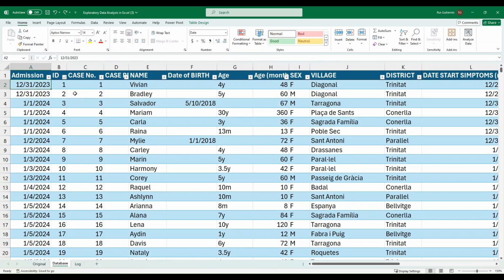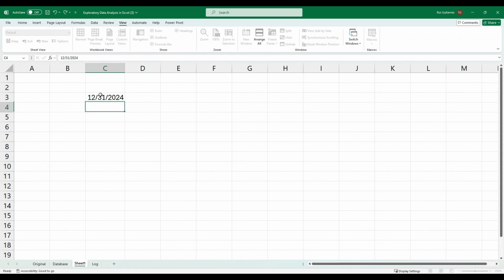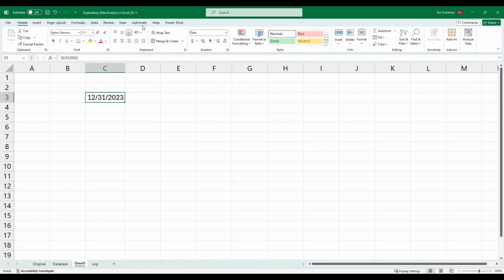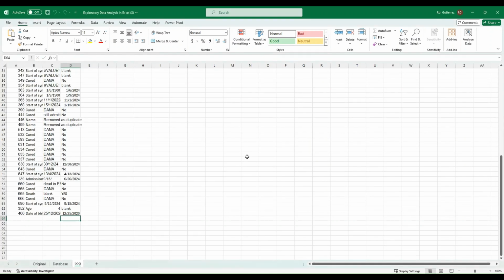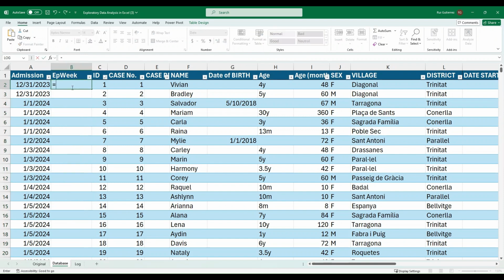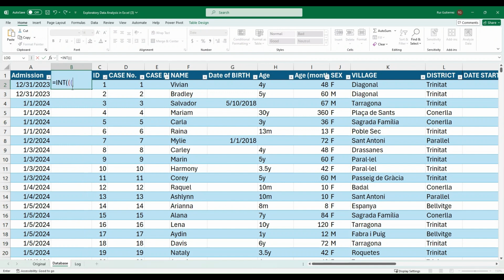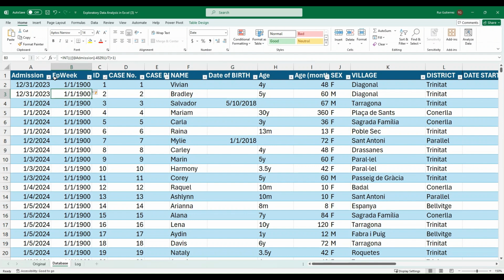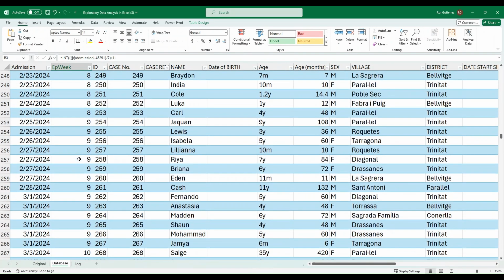Module 3 exercise 2 solution